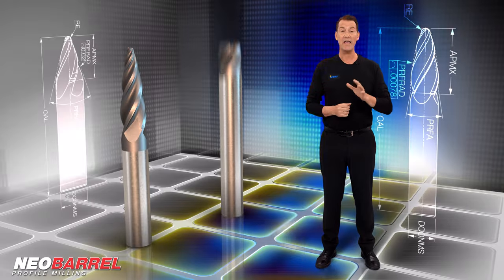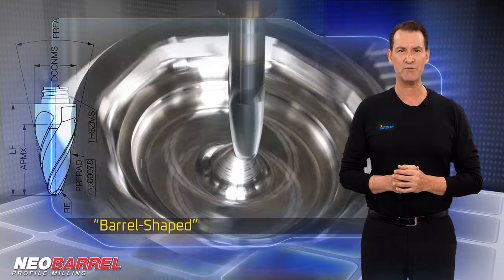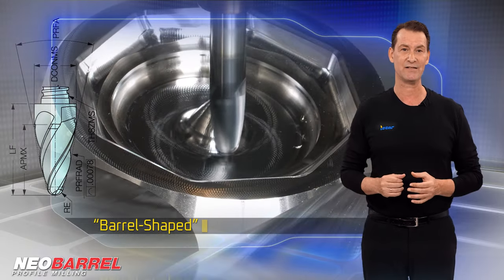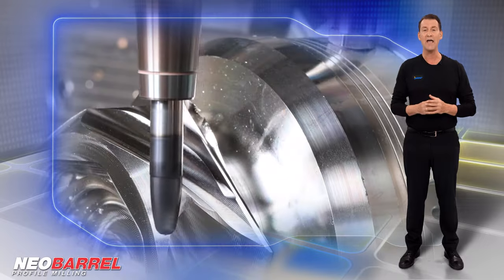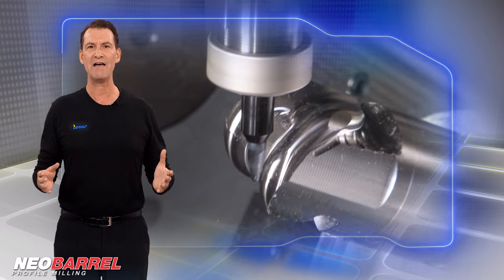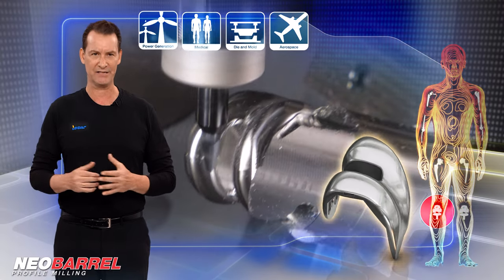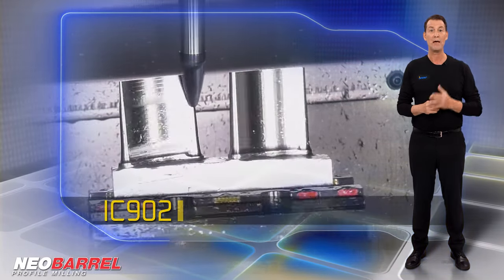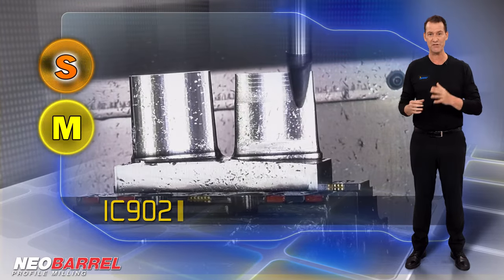ISCAR TECH TALK - ISCAR Barrel Shaped Endmills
ISCAR recently expanded the application range of barrel-shaped endmills
with new radial segment sizes.
A broad range of “Barrel-Shaped” tools is now available including oval-profile barrel endmills intended for advanced semi-finish and finishing operations
of 3D surface applications.
The barrel endmills designed with a cutting as a segment of a large-diameter arc, reduce the number of passes and cusp height compared to conventional ball-nose mills and therefore ensure shorter cycle times and superb surface finish.
Barrel endmills are ideal for advanced 3D profile milling, especially
on 5-axis simultaneous machining operations for parts such as turbine
blades, orthopedic implants, molds, impellers and blisks.
ISCAR broadens its application range of the oval barrel line with 4 new
endmills made of ultra-fine carbide grain IC902, PVD coated with high
resistance to abrasive wear. This grade is suitable for machining diverse
materials including hardened steel and heat resistant steel.